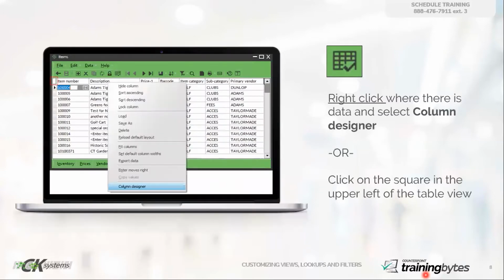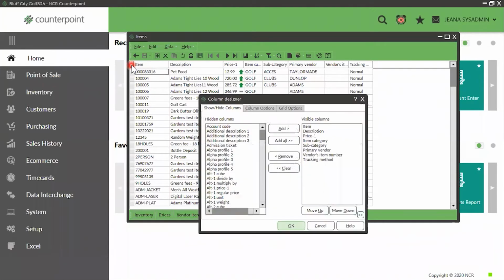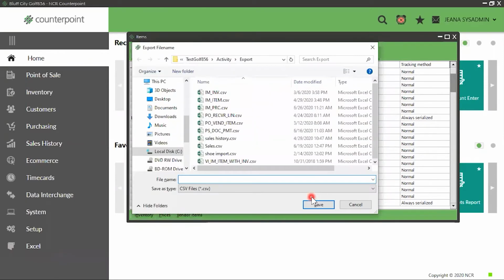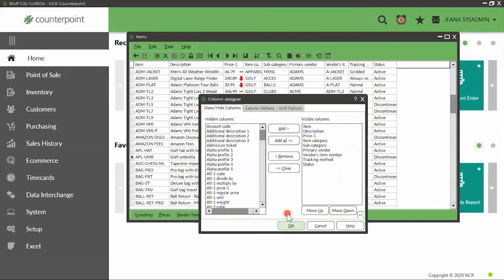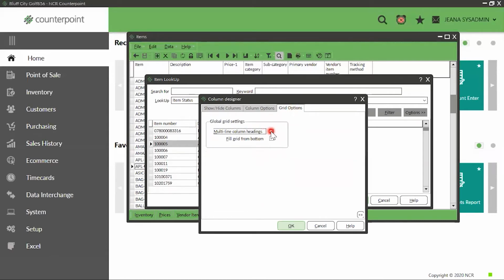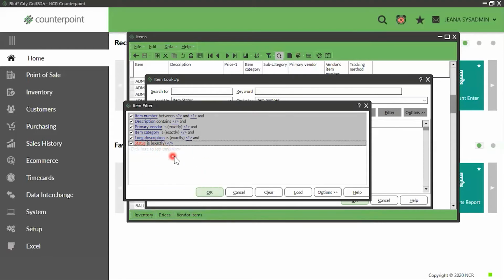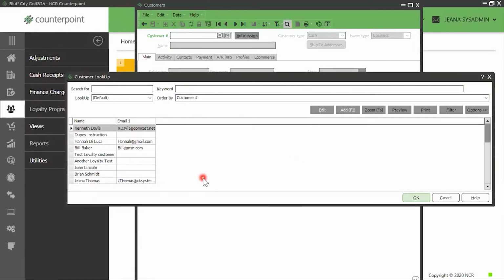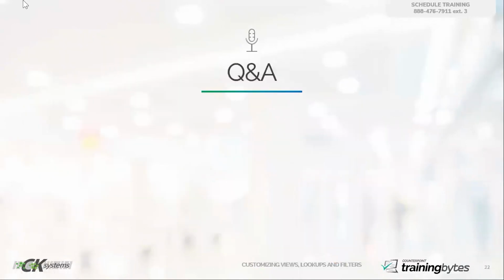[Replay] - Better Visibility Into Your Data With Custom Views, Lookups & Filters - Training Bytes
Business owners often struggle with having complete visibility into their data to make meaningful business decisions.  Without access to actionable data and insight, it’s challenging to plan your next move, especially in this season of uncertainty.

In this session, you will learn how to create and modify custom views, filters, and lookups to see more of your important business data you might be missing.  Join us as we walk you through how to:

Customize, Save and Recall Custom Views, Lookups and Filter
Organize, Format &amp; Style Your Data Columns.
Create &amp; Export Memorized Reports in Views &amp; Lookups